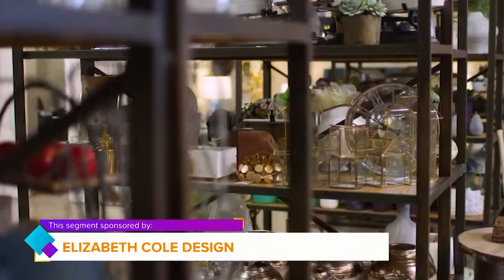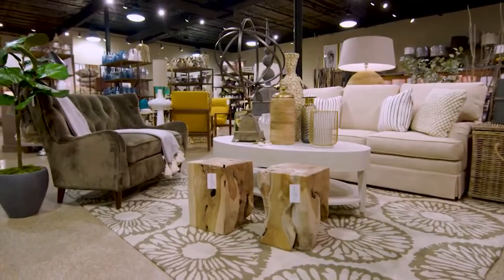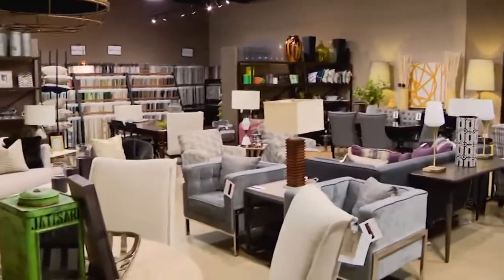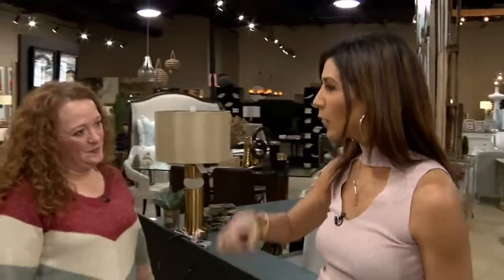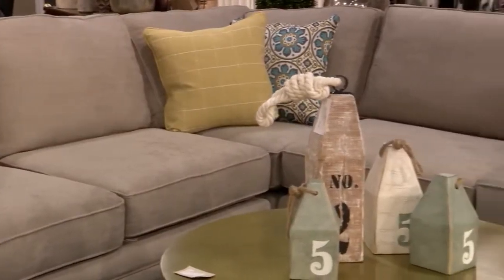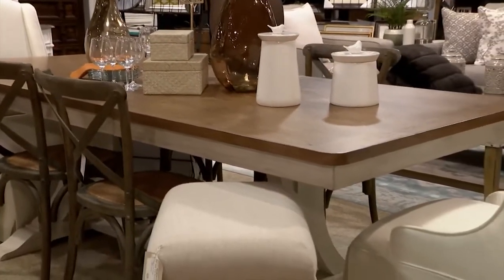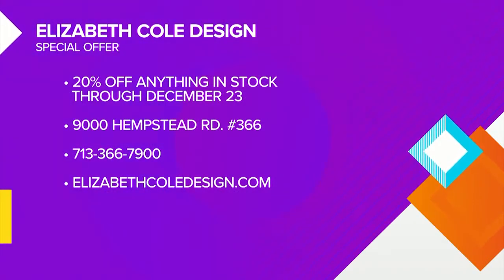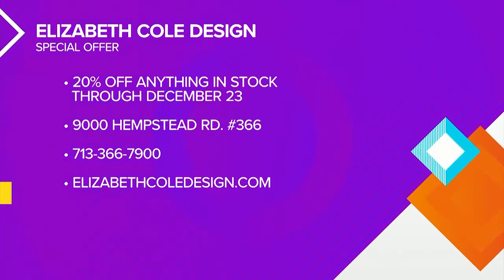ELIZABETH COLE DESIGN GREAT DAY HOUSTON SEGMENT 121219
Watch the Great Day Houston team navigate their way to Houston's hidden gem, the Elizabeth Cole showroom located at 9000 Hempstead Road suite #366.  Our showroom is open to the public & trade Monday -Friday 8-5 and Saturday's 9-5!  Stop by today to save big on all of your design, decor & furniture needs!